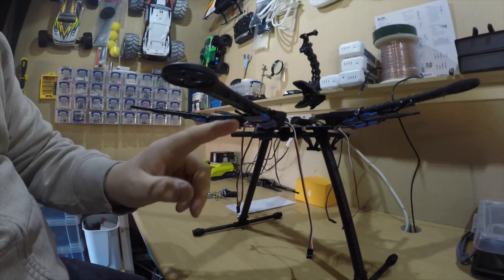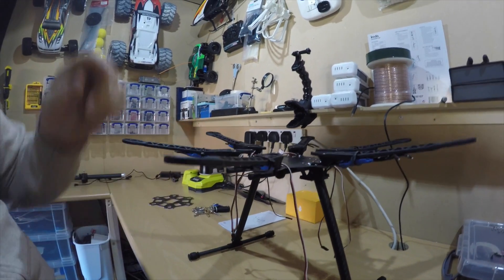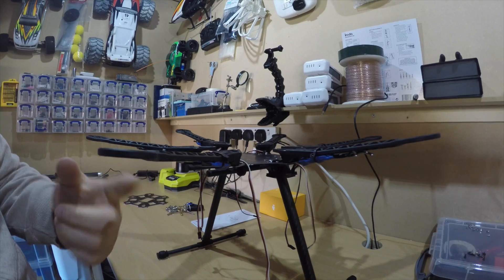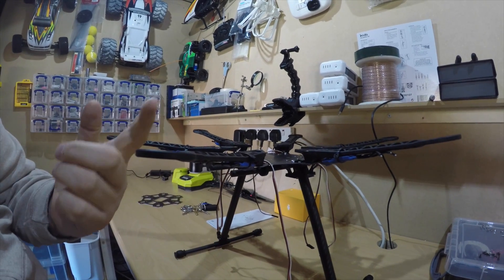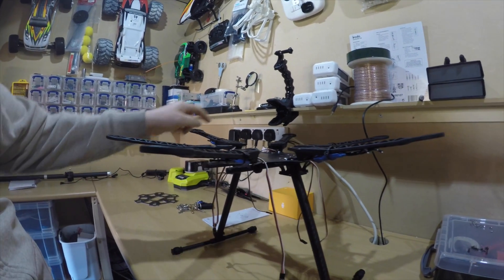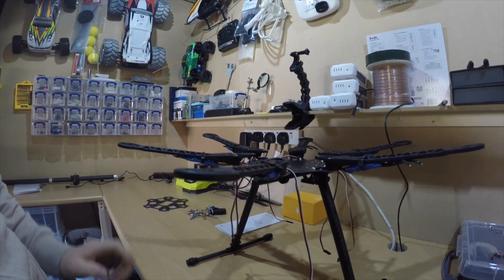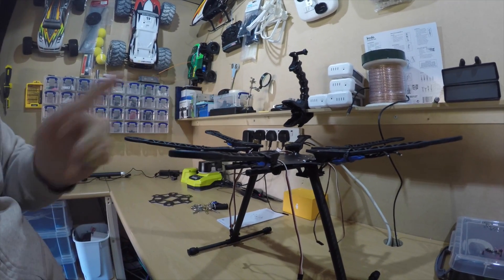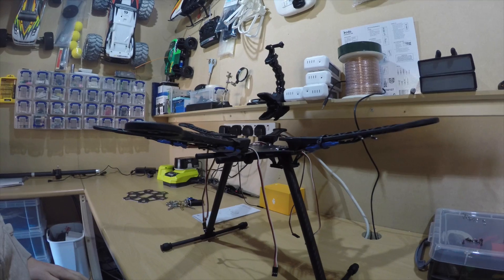Hexacopter Build #4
This next stage in my Hexacopter Build, i did loose some footage so this one little short but get you idea on where i am with the build.